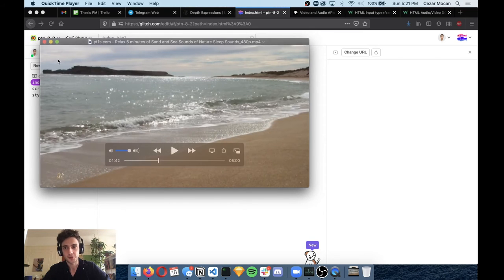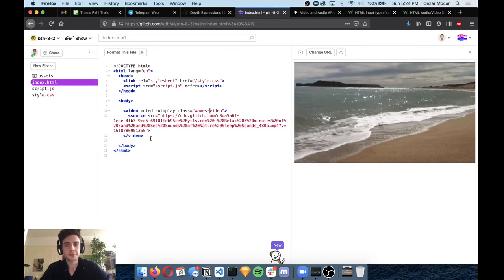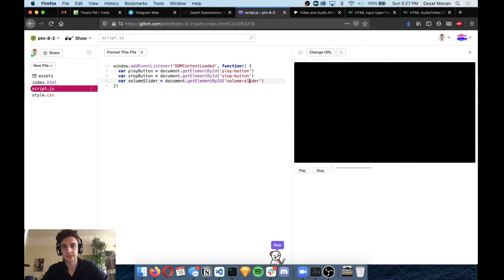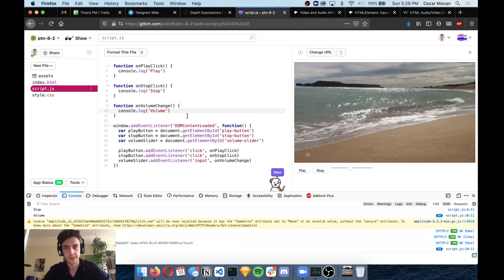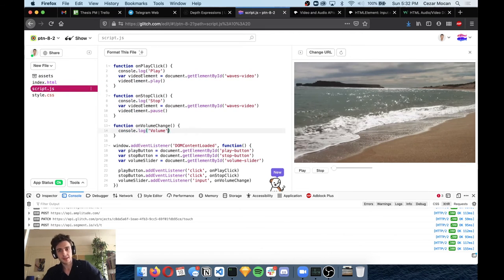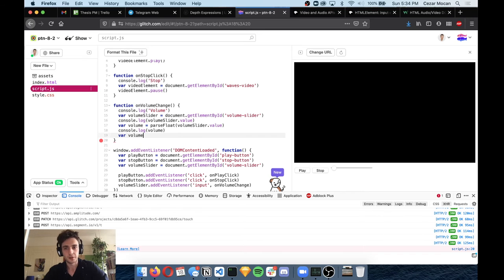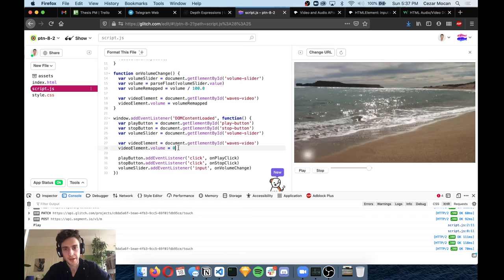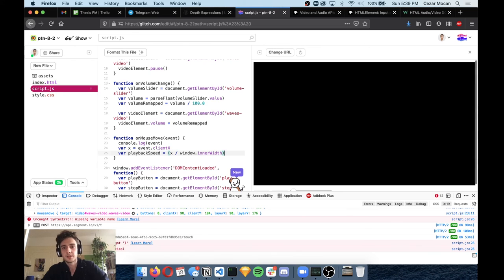[Programming the Net] #8.2 – Interacting with media elements from Javascript